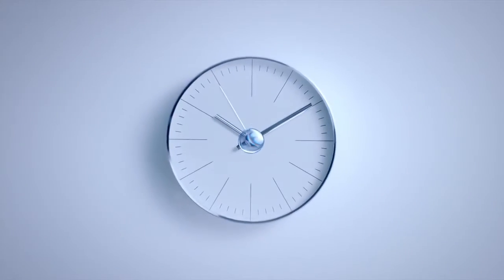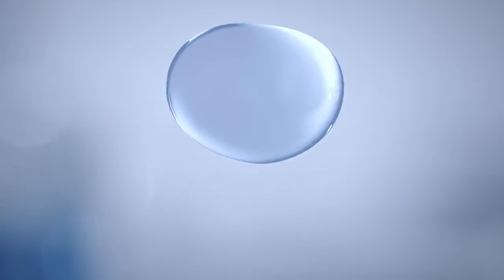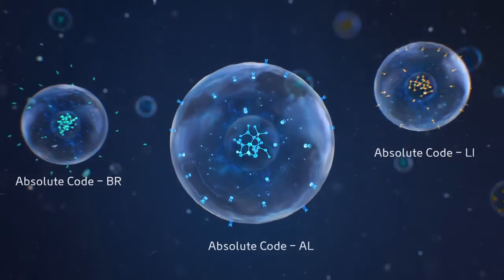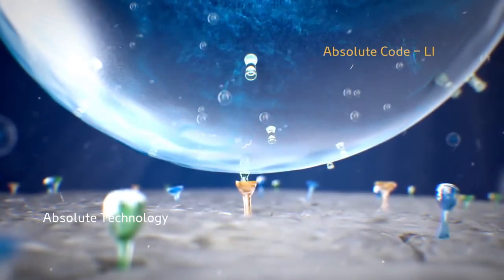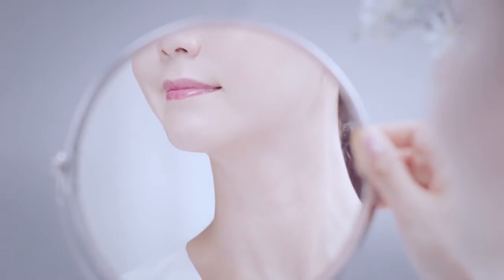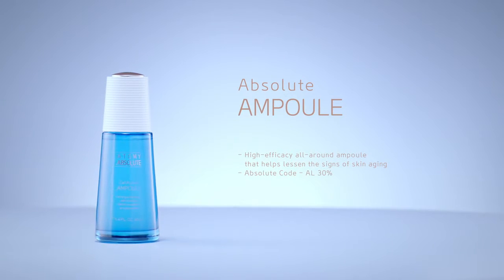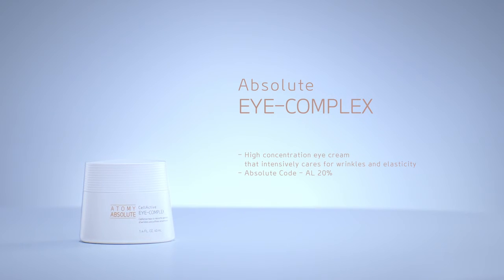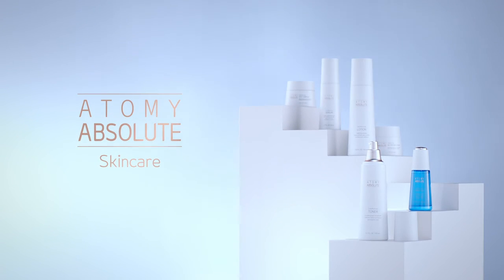Atomy Absolute Skincare Set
Please click "Like" and "Share" to your family and friends if you love it.

Atomy is worldwide online home shopping mall.
Since 2009 until today, Atomy opened over 14 countries and new counties continue open each year.
One member ID is valid across the world.
We can connect everyone globally no matter what nationality you are!

Atomy's MASSTIGE strategy is to provide
Absolute Quality products at an Absolute Price.

We compete with mass merchandisers such as supermarkets, department stores, home shopping, and online retailers to reshape and transform the way in purchasing goods. Henceforth, Atomy will rewrite the history of Network Marketing.